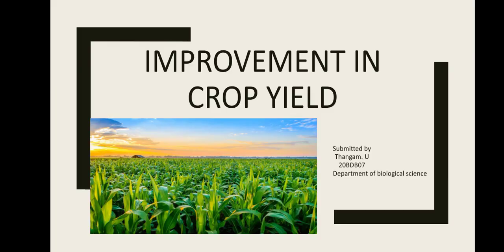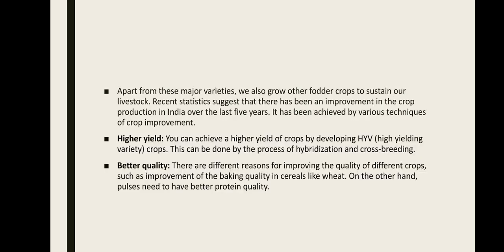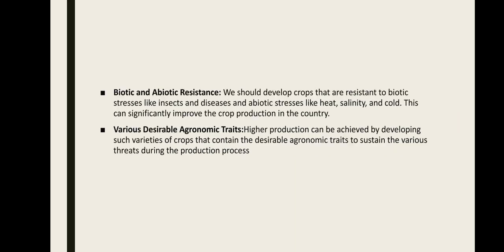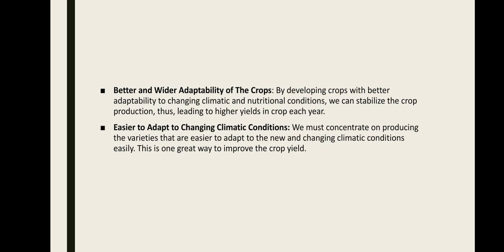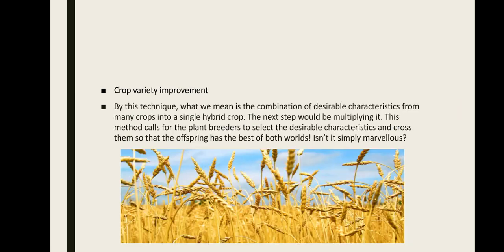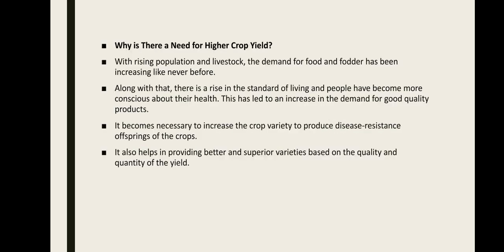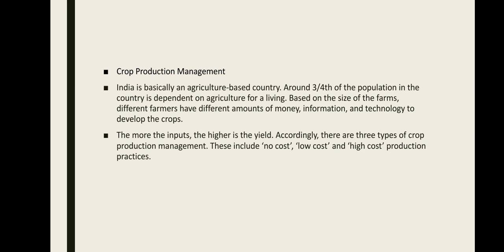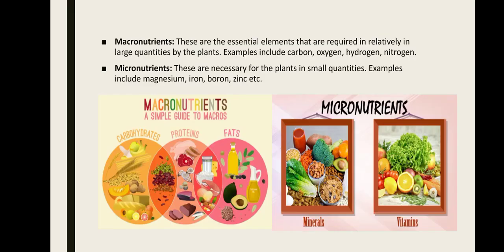IMPROVEMENT IN CROP YIELD